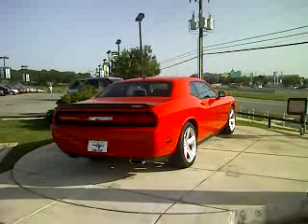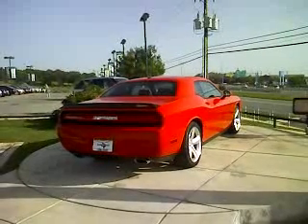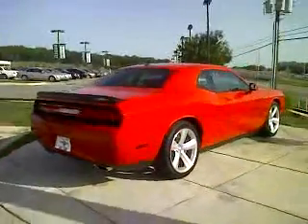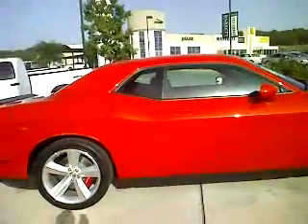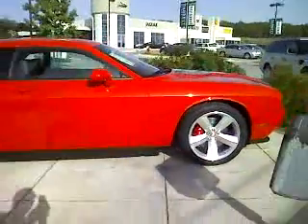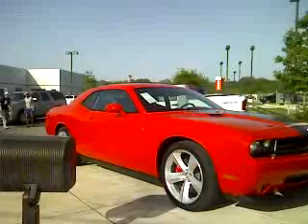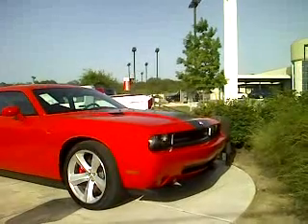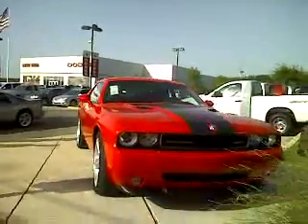2009 Dodge Challenger SRT at Dealership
Saw the car on the way the by the dealership and had to go back and take a video of it.  The first one I've seen.  The car looks red in the video but it was actually orange.